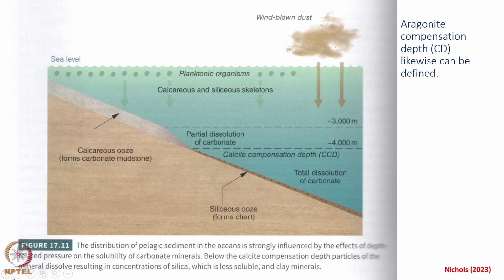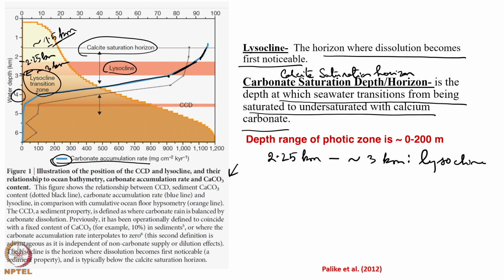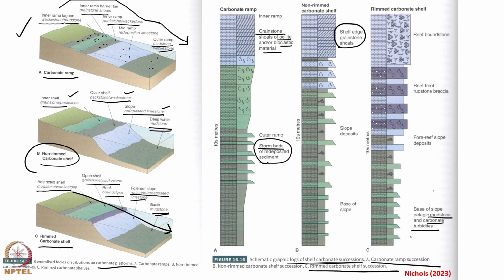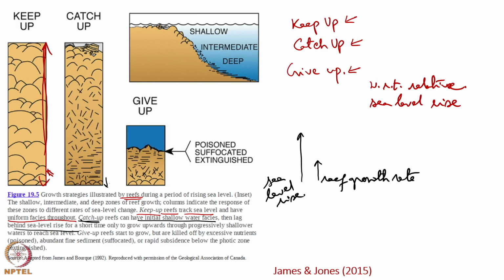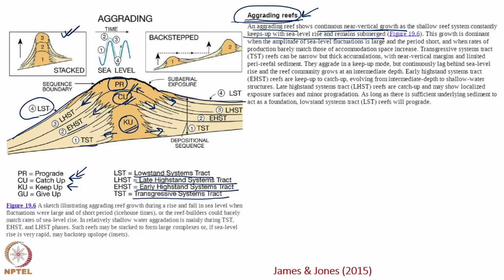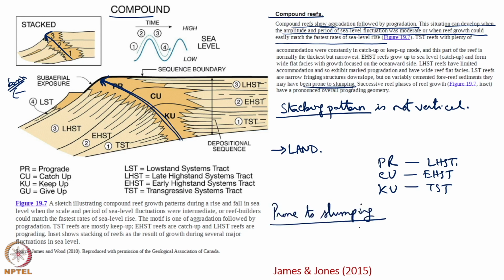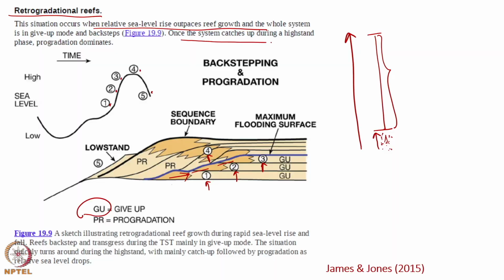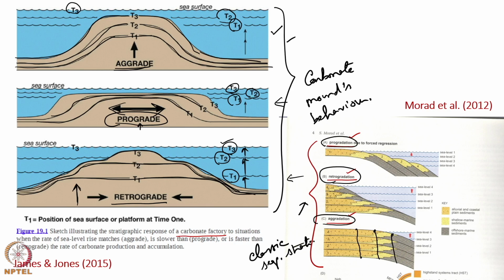Week 12: Lecture 58: Sequence Stratigraphy – VIII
Lecture 58: Sequence Stratigraphy – VIII